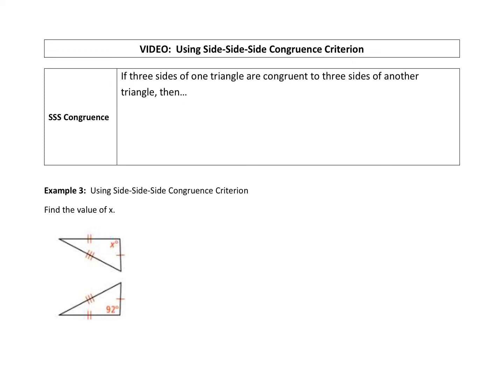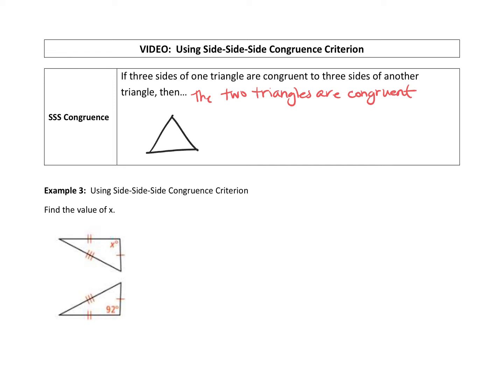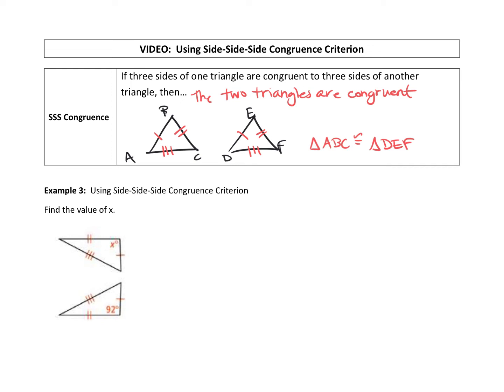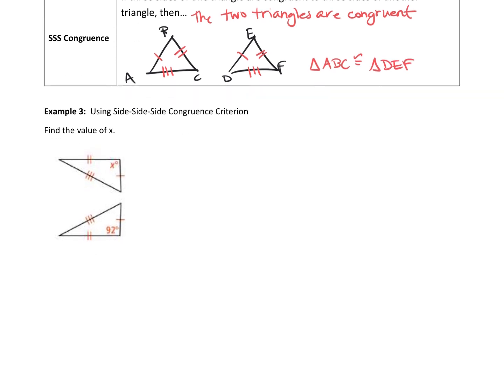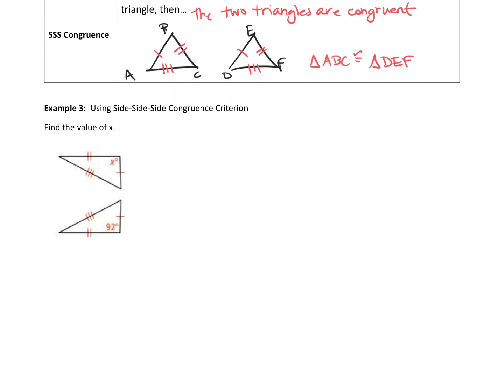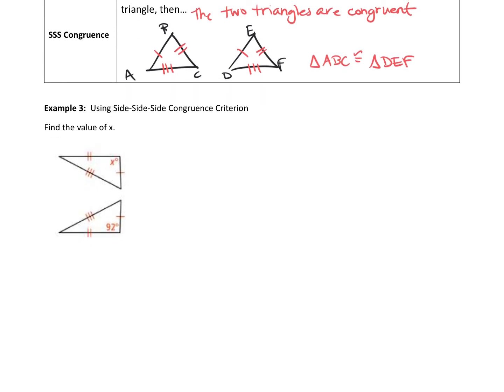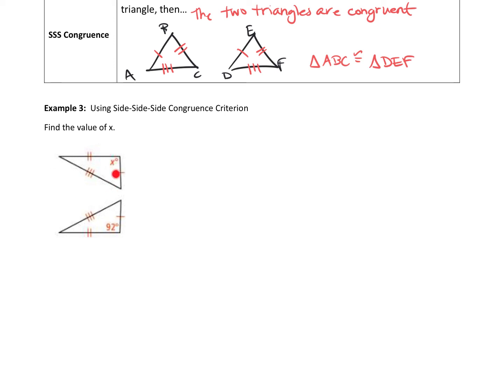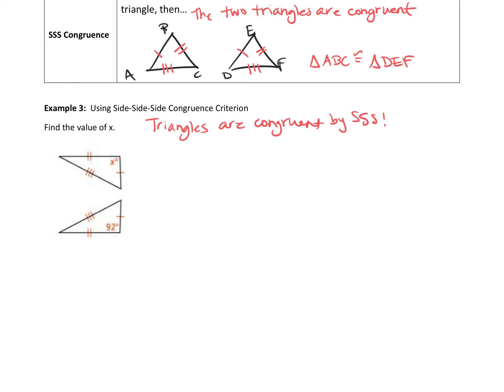Using Side-Side-Side Congruence Criterion